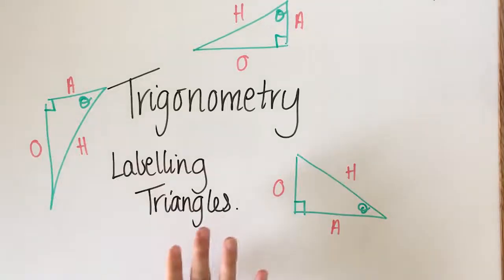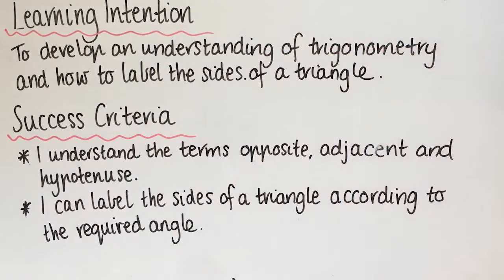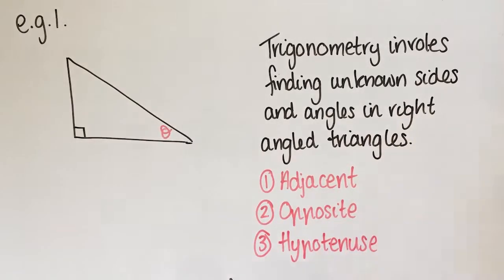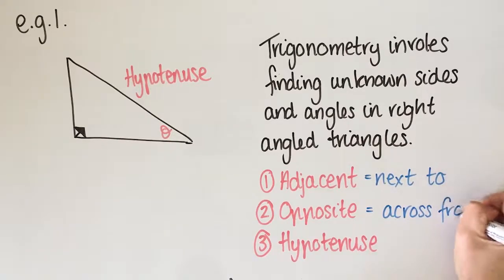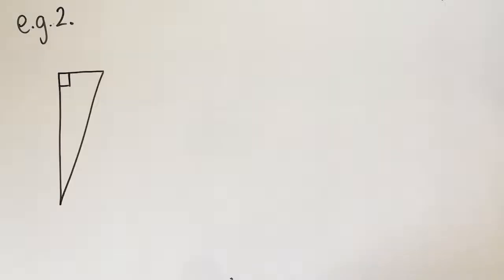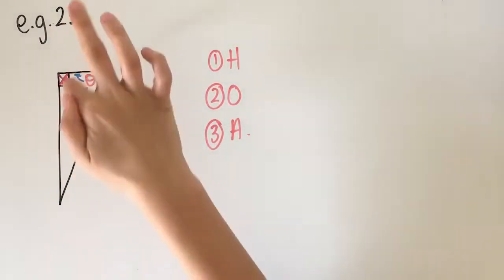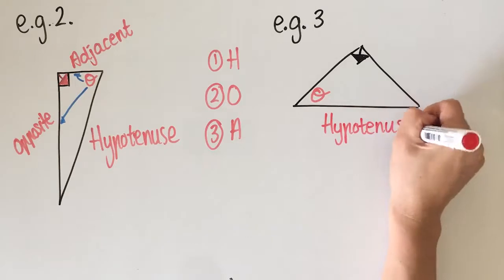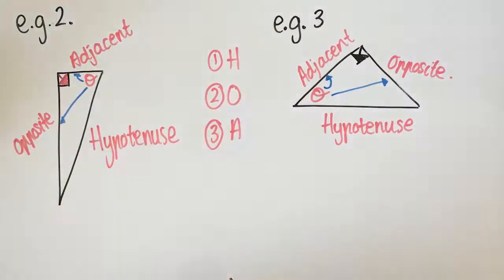Trigonometry │ Labelling the Sides of Triangles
In this lesson, you will learn a brief introduction to trigonometry and how to label the sides opposite, adjacent and hypotenuse.